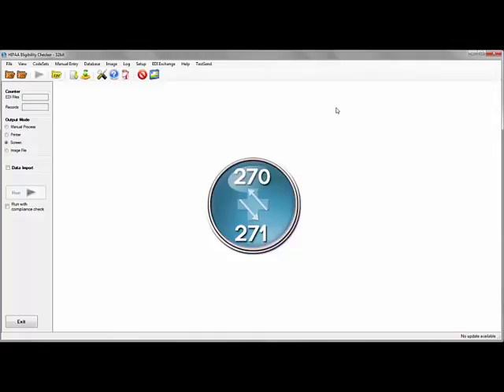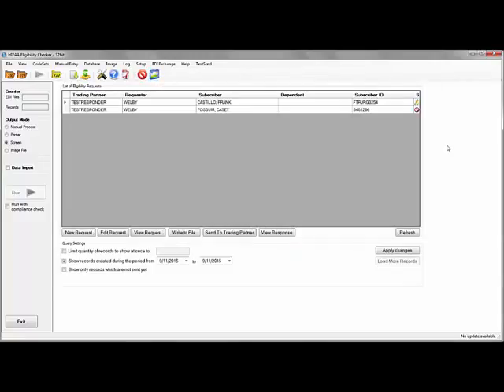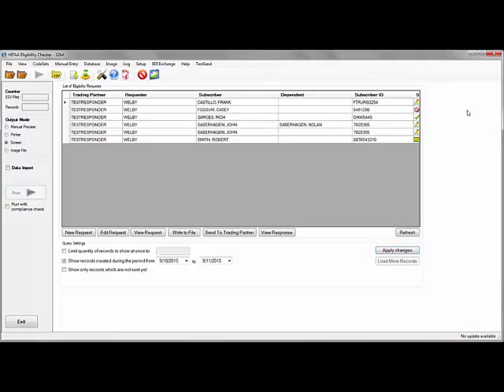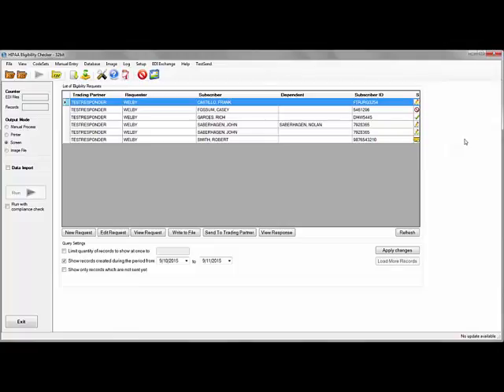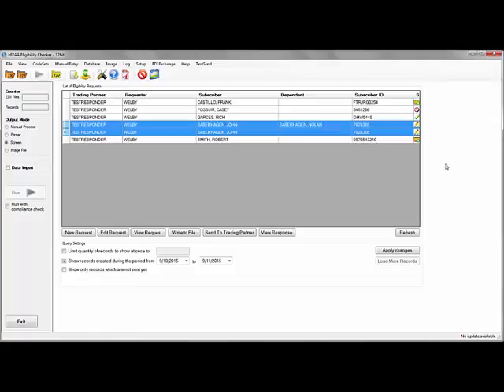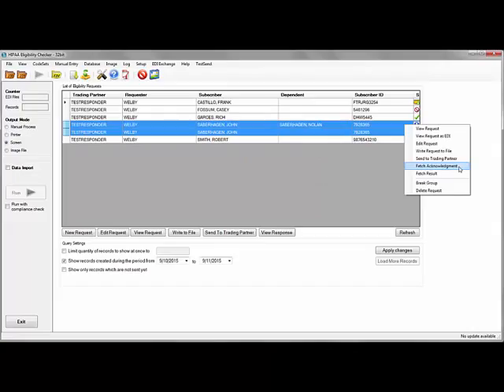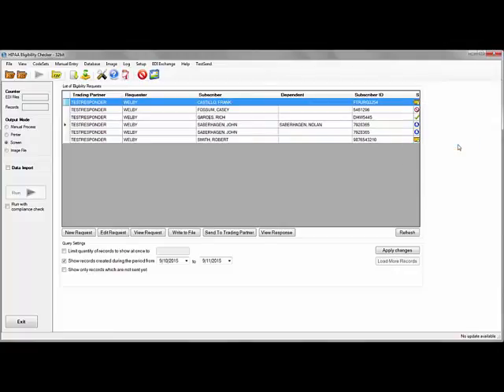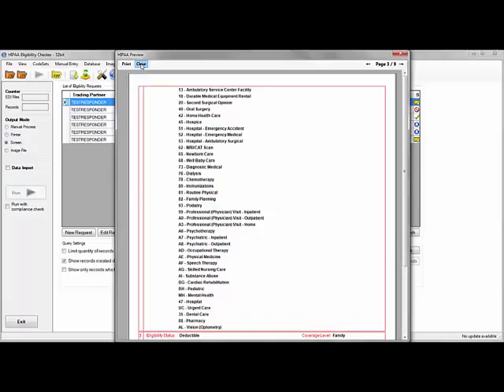HIPAA Eligibility Checker - Sending Requests and Receiving Responses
Tutorial about how to send  270 requests and receive 271 responses using the HIPAA Eligibility Checker.

The HIPAA Eligibility Checker allows providers of healthcare services to create 270 electronic eligibility requests and receive the 271 eligibility response transactions. The built-in CORE Phase II compliant client does this even in real-time with payers who are ACA compliant.